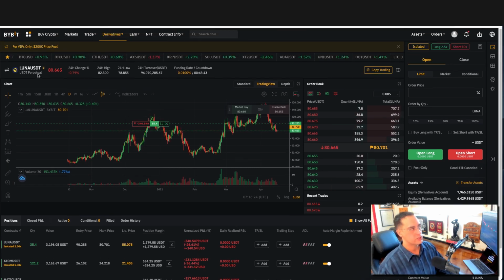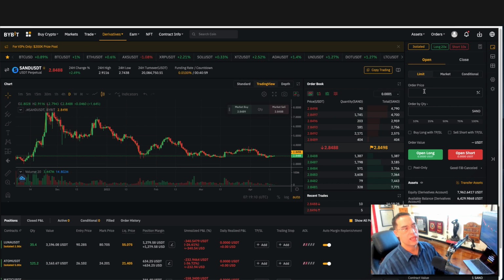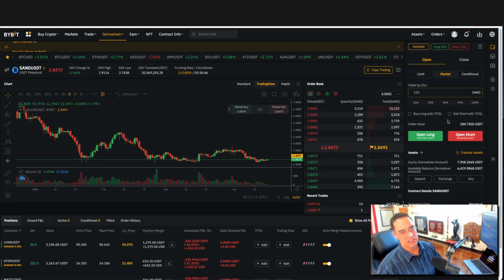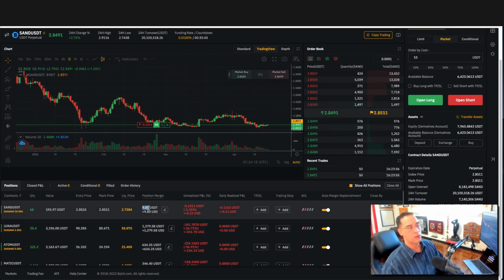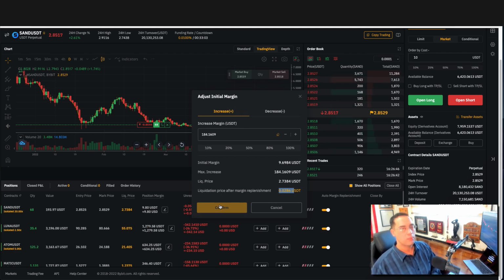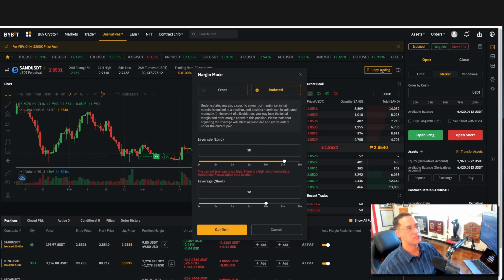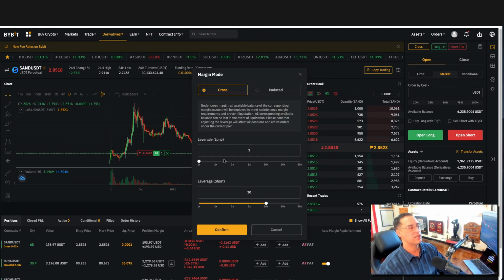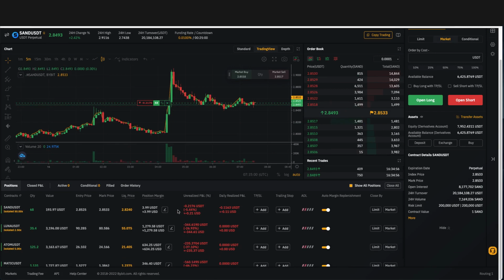4Opening Trades In ByBit mp4